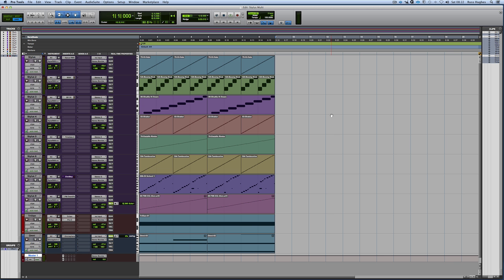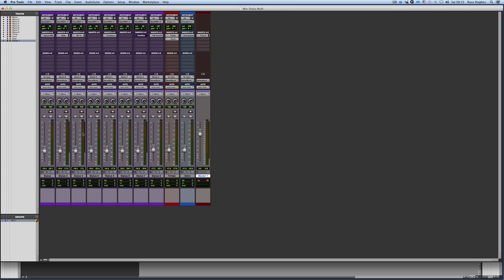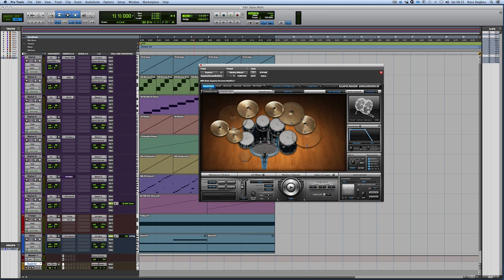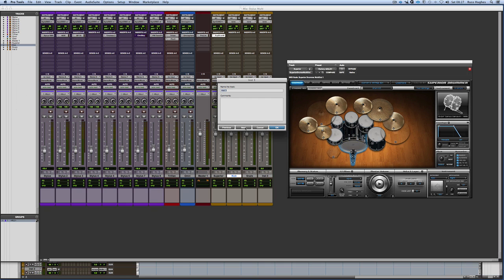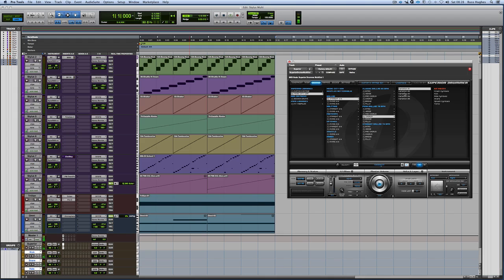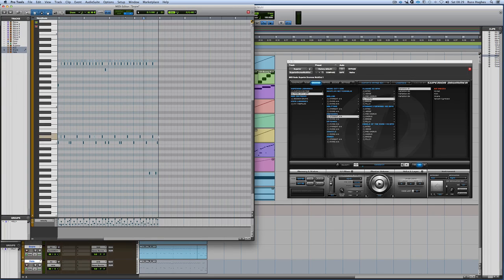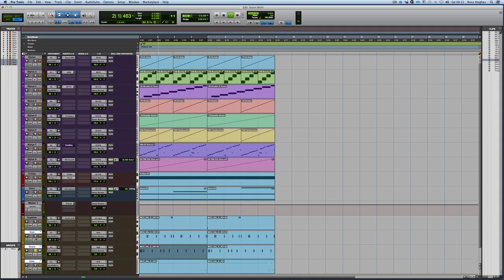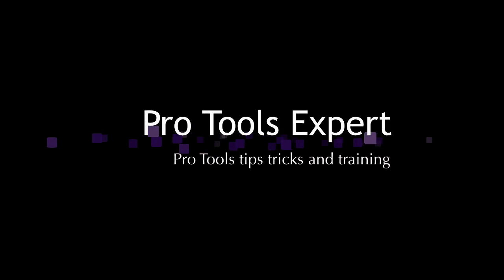Pro Tools Tutorial: MIDI Instrument Power Workflow Using Instrument Tracks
A tip submitted by community member Steve Peach showing how to maximise MIDI instrument workflow and minimise screen real estate in Pro Tools.